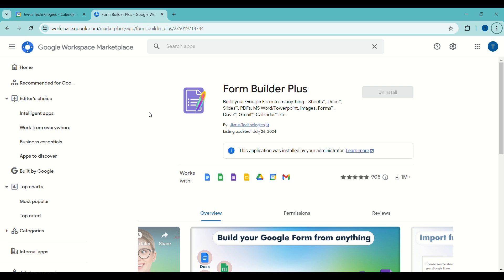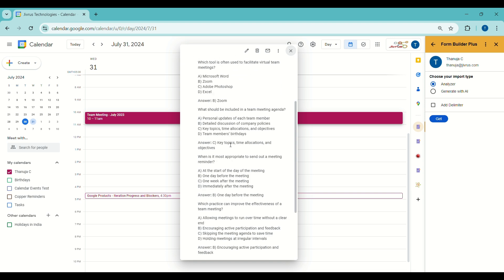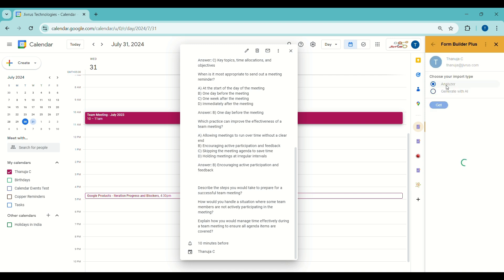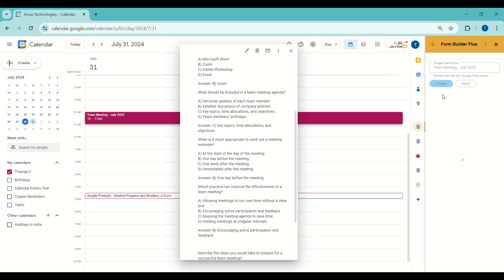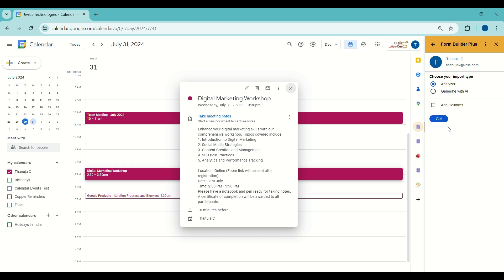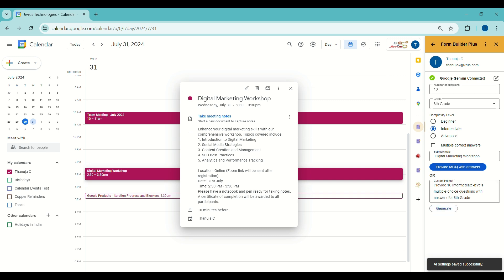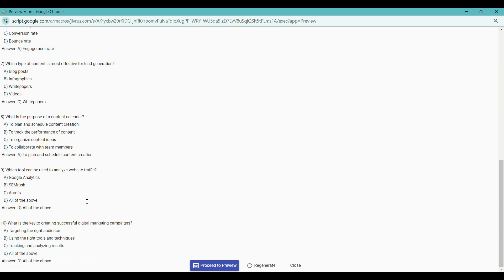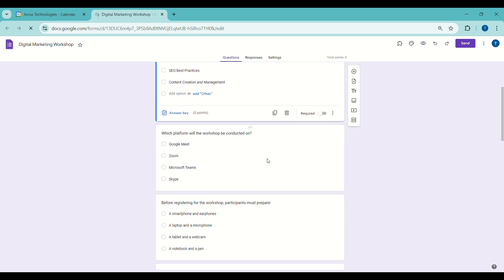How to make Google Forms from Google Calendar Events without copy paste? - Form Builder Plus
Do you want to create Google Forms from your Google Calendar Events without the hassle of copying and pasting every time you need to roll out a quiz or test?

Never build Google Forms again manually. Simply import from your existing Google Docs using Form Builder Plus.

Form Builder Plus automatically identifies constructs like questions, answer options, correct answers, images, and more from your Google Calendar Events and imports them into Google Forms.

Using AI and an analyzer, Form Builder Plus seamlessly generates questions from your Gmail content.

✅ You do not need to copy and paste

✅ Automatically and intelligently identifies questions and answer options

✅ Load images from Google Slide and intelligently place them on Google Forms

✅ Identifies bold questions as required (mandatory) and bold answer options as the correct answer. So you do not need to make these settings from Google Forms after importing.

✅ An awesome preview to check the results before the actual import and make quick changes and adjustments.

✅ 100% accurate and time saving

1. How can you import questions from Google Calendar Events?
2. How can you generate questions using AI?

Timecodes
0:00 - Intro
0:35 - How to install Form Builder Plus?
1:42 - How can you extract questions using the analyzer option?
3:10 - How can you generate questions using AI?